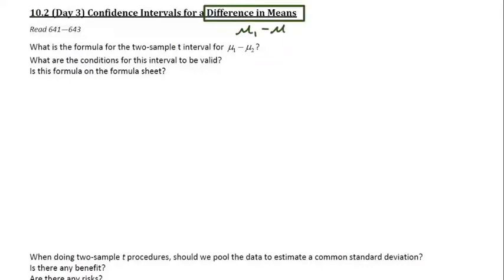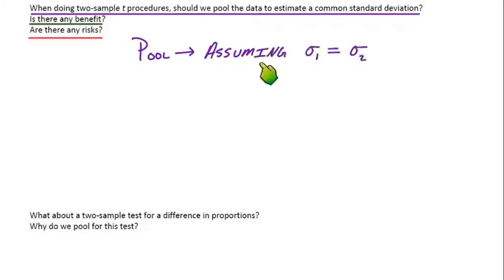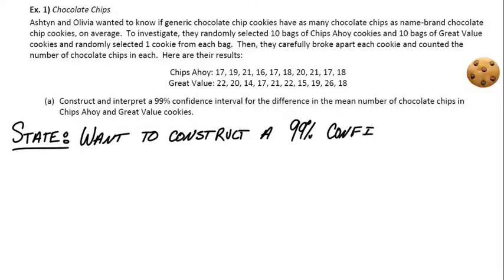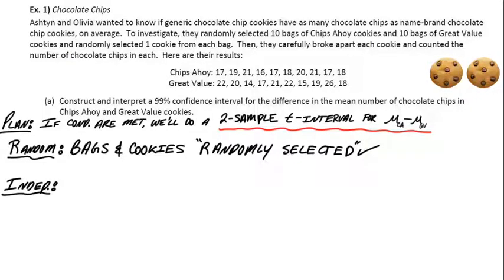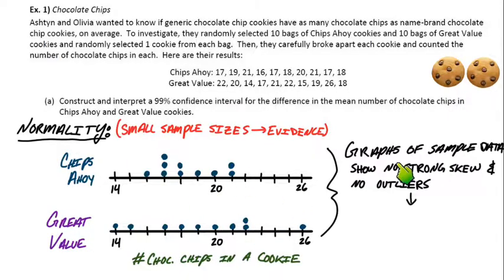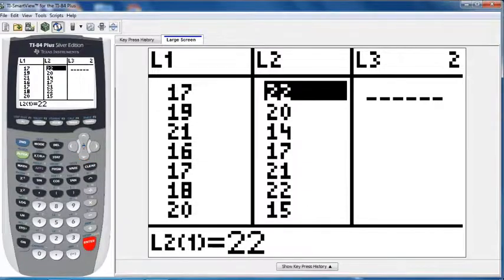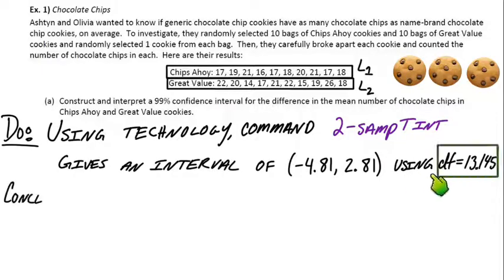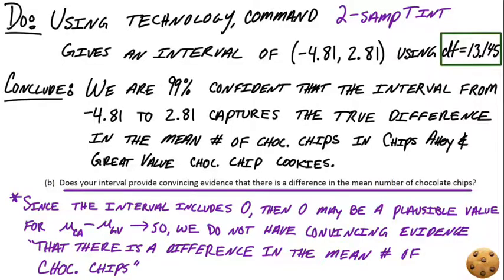10.2 (Day 3) Confidence Intervals for a Diff. in